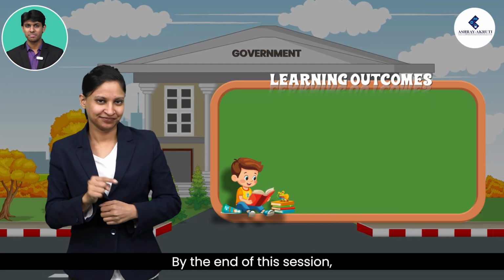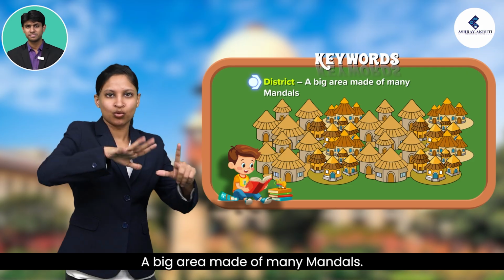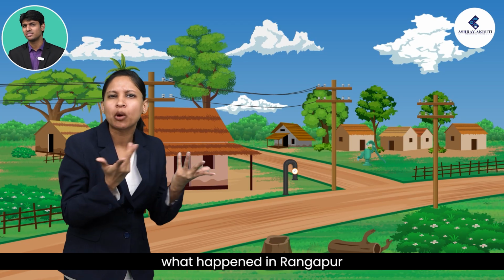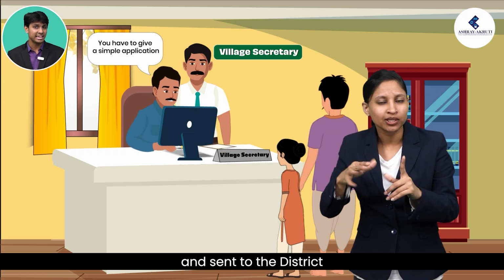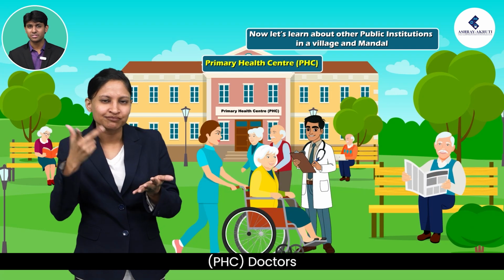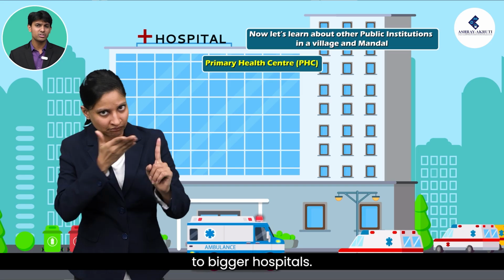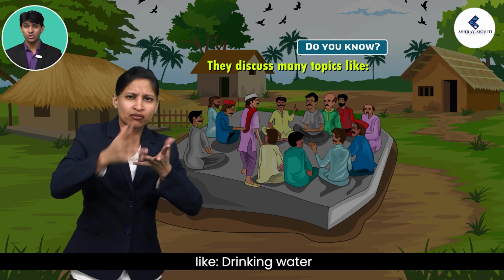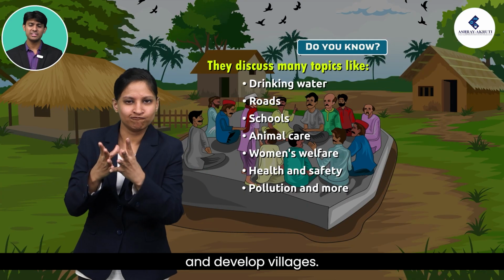EVS_4 | Public Institution Part - 1 | Lessons in Sign Language for H.I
Public Institution Part - 1

Ever wondered who helps run our village or town?
Public institutions play an important role in keeping our community organized and safe.
In this video, you’ll learn what public institutions are, discover the different ones in a village and Mandal, and understand the roles of various government offices and officers.
Watch till the end to see how these institutions help all of us every day!